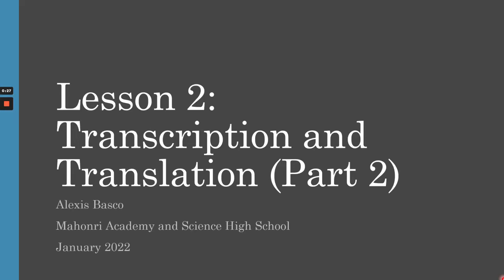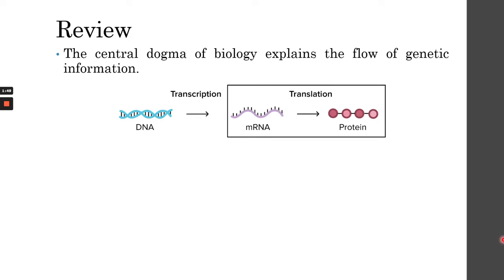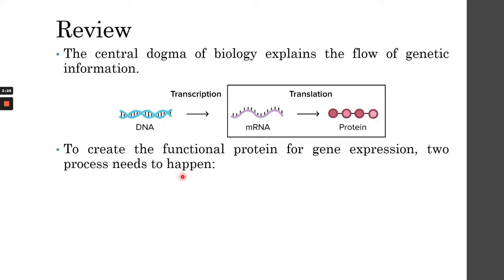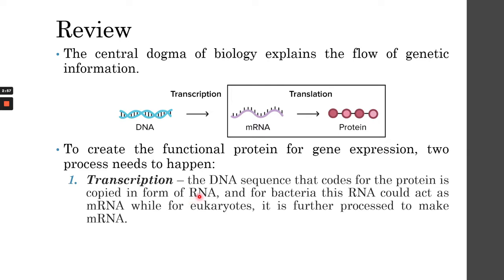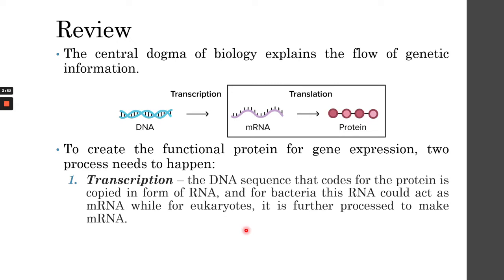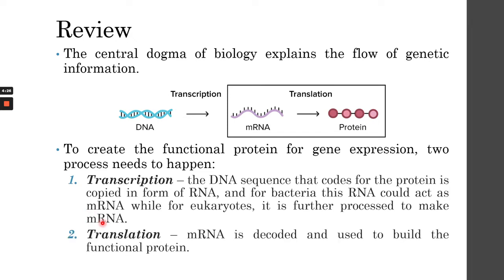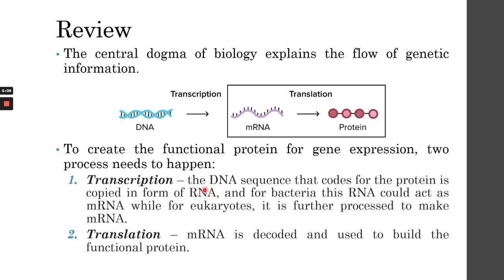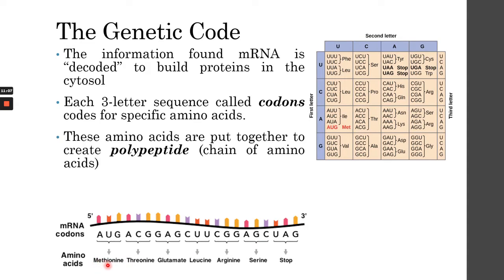GenBio2 Lesson 2: Transcription and Translation (Part 2)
Part 2 of the discussion in Translation and Transcription